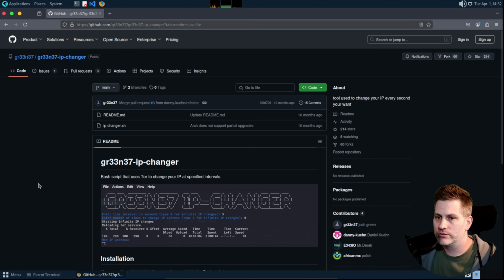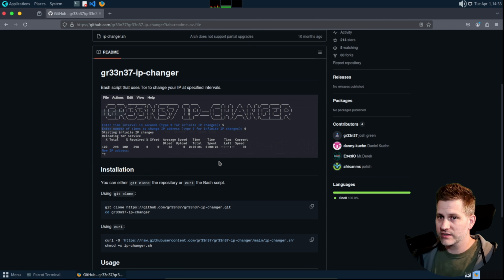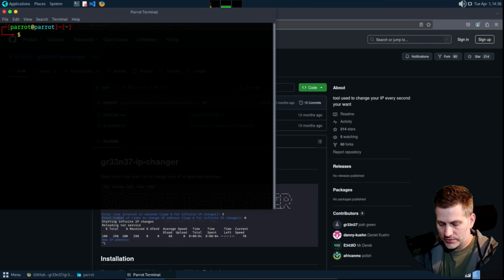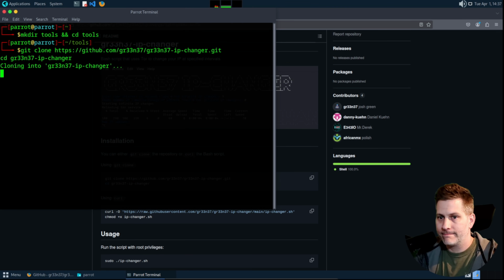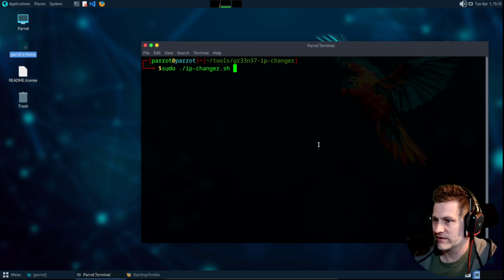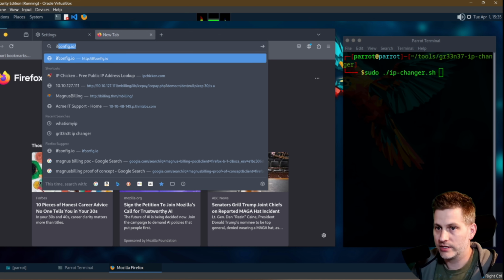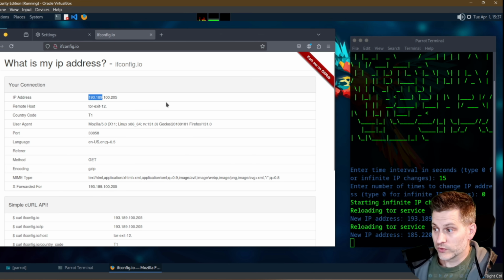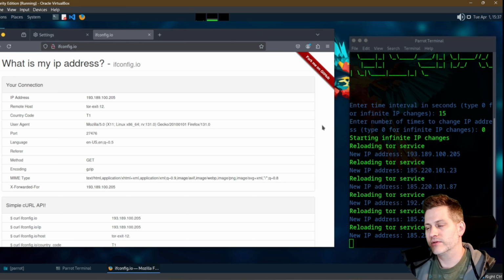Hacker Changes IP in Seconds | Tor Exit Nodes!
Want to stay anonymous online? Learn how to use the gr33n37 IP Changer to hide your IP address and browse securely with the Tor network! In this tutorial, I’ll show you how to set up and use this tool to protect your privacy and avoid tracking.